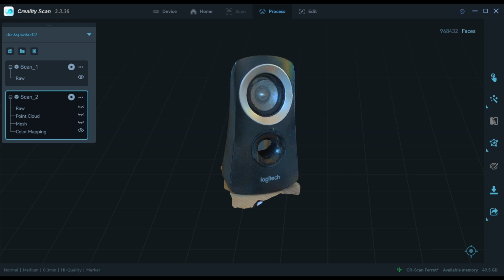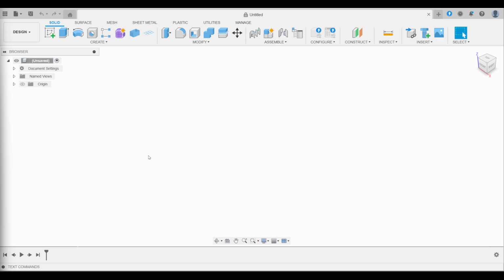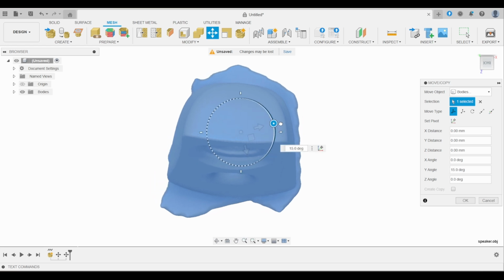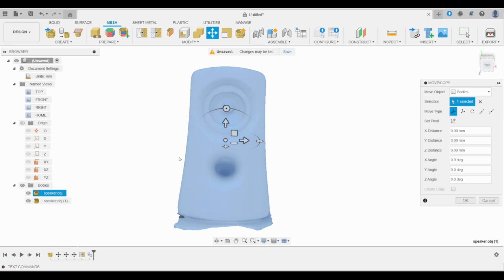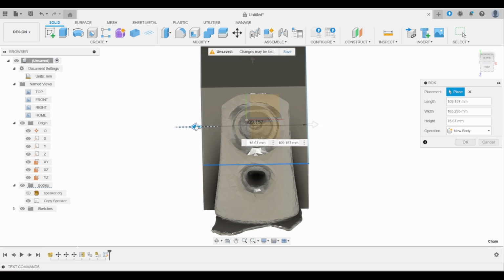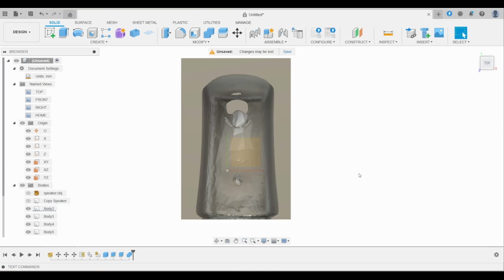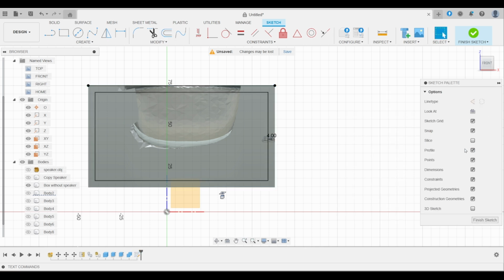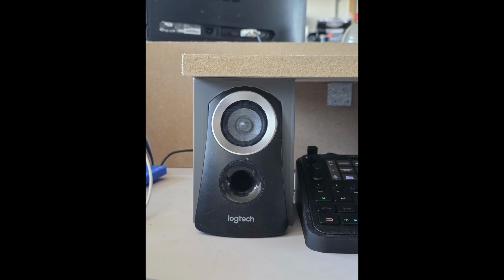Extracting a Creality 3D Scan from a body in Fusion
In this video I show you how I extract a scanned body from a created body in Autodesk Fusion. This can be used to make drawer inserts, speakers, car parts, etc.

The used scanner is a Creality Scan Ferret and the software I used are Creality Scan and Autodesk Fusion (Free for Private, non commercial use).

The used items in this video are my own, I bought them with my own money and non of the companies providing the hardware or software has any contribution in this video.

It's a long video, but maybe timestamps will help you:

I also have a website where you can find my reviews, makes, projects and sometimes some news articles:

Also, I you are a serious company that would like me to do a review of your product, I have a page that explains my review policy here: